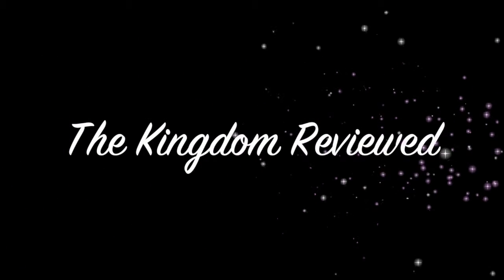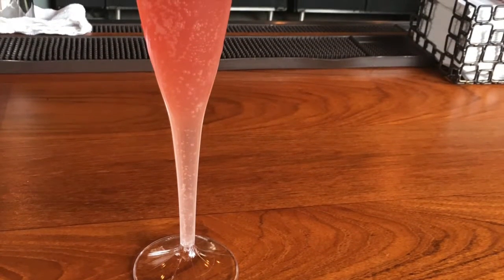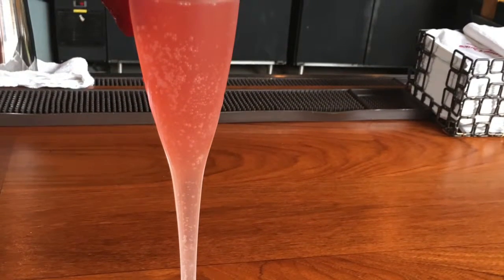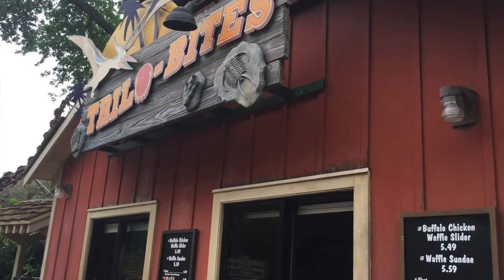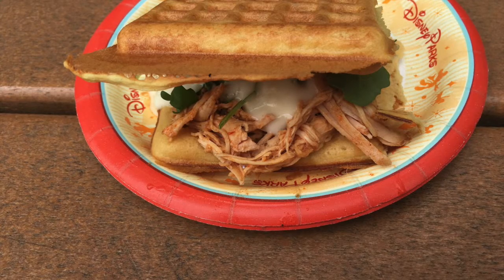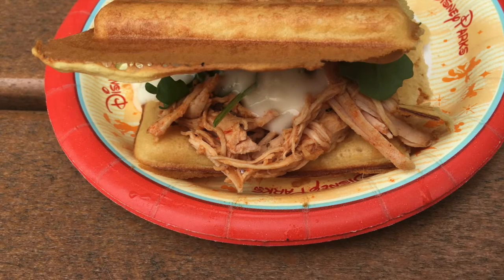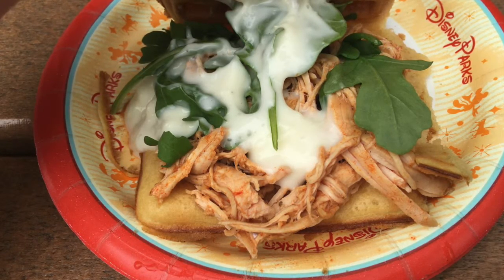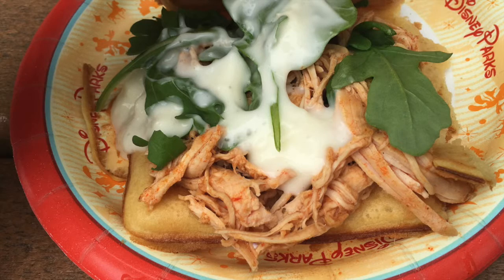Dawa Bar and Trilobites Review : Disney's Animal Kingdom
How's the watermelon mimosa at Dawa Bar and the Buffalo Chicken Waffle Slider at Trilobites you ask? Come on, lets go!